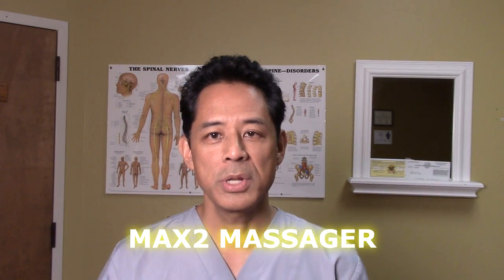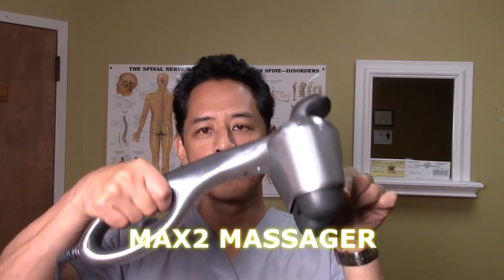How to Relieve Muscle Spasm of the Low Back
Tonic vibration reflex occurs when a vibratory force is applied to a muscle.  The short amplitude, high frequency mechanical stimulation activates the muscle spindles and can have a positive effect on the maximum contraction of a fatigued muscle.   Tonic vibration reflex can help reduce muscle spasm and invigorate weak, sore muscles.  Additionally, the nature of vibratory force can stimulate blood flow to a muscle, bringing more oxygenated blood to it and encouraging the removal of lactic acid.

The Max2 therapeutic massager is a powerful consumer device that can be used to elicit the tonic vibration reflex.  This video demonstrates the special protocol I created for using the Max2 to reduce muscle stiffness and potentially improve function.  Use it as a guide to get relief from muscle aches, trigger points, myofascial soreness, muscle fatigue, and overall achey feeling muscles.  The powerful vibration the Max2 is capable of generating means that even short, 1-2 minute applications can have a positive effect.

For more detailed info on self-help for relieving musculoskeletal pain,